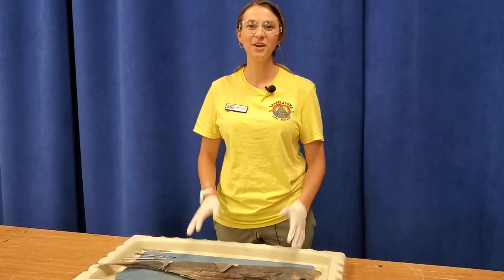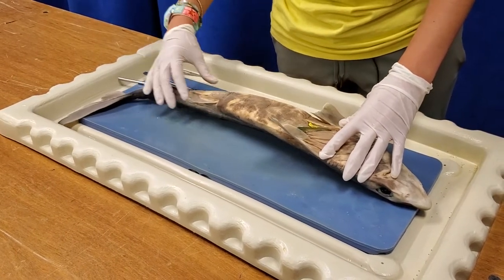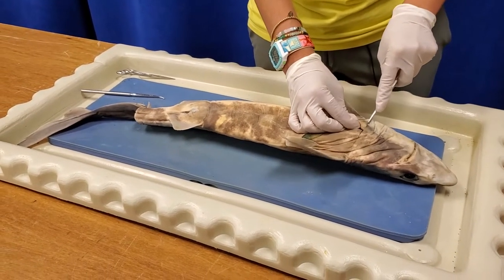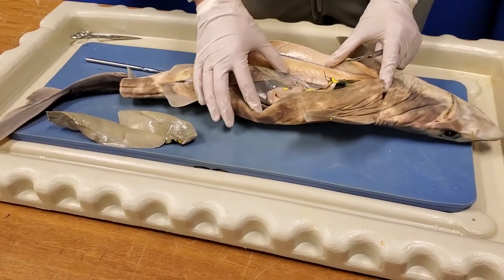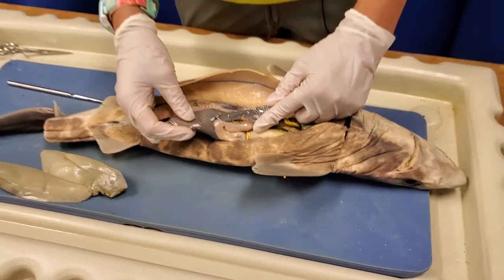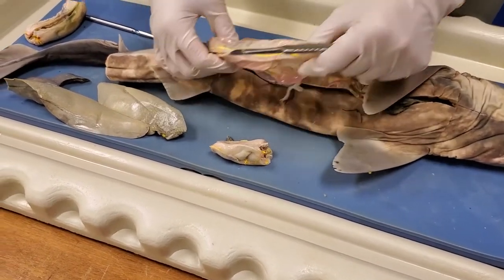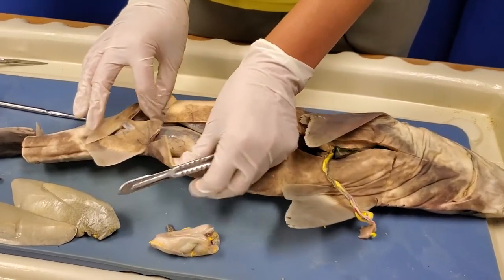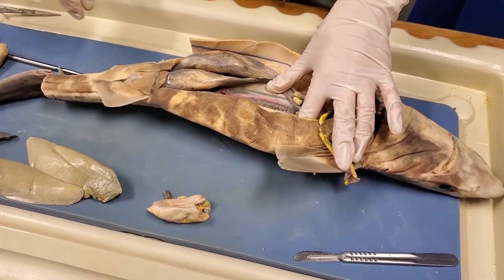Shark Dissection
PLEASE BE ADVISED: The following is a detailed video of a shark dissection.
For today's Summer Submarine lesson, Ms. Alyssa dissects a dogfish shark.